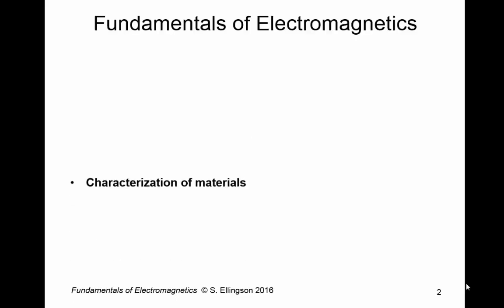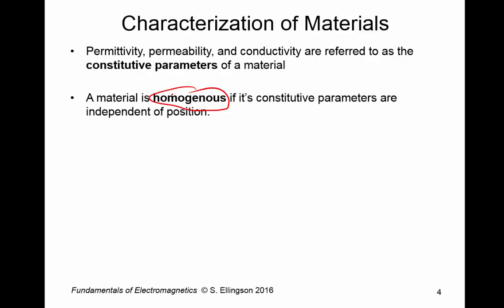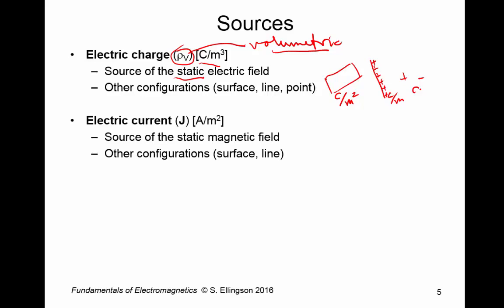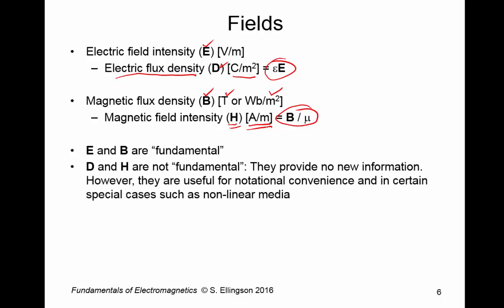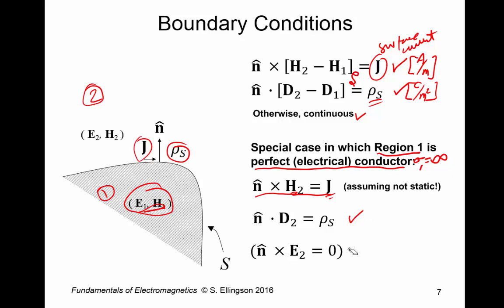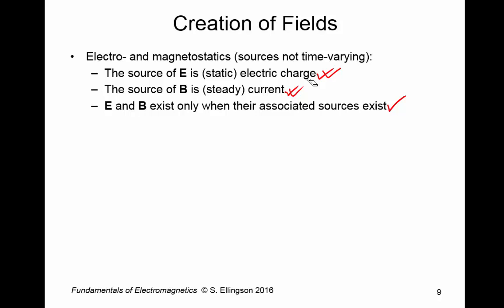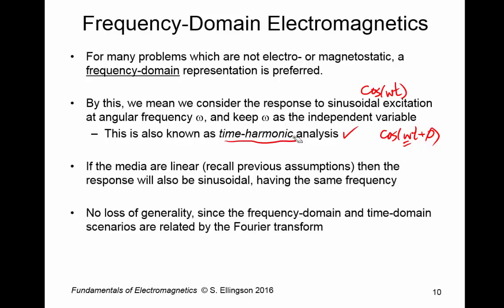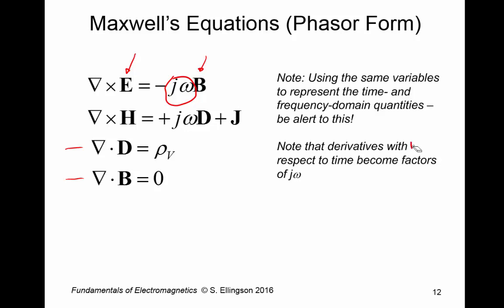#35: Fundamentals of Electromagnetics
This is a review of electromagnetics intended for the first week of senior- and graduate-level courses in propagation, antennas, passive distributed RF devices, waveguides, etc.
See elsewhere in this channel for video reviews of phasors and other aspects of fundamental theoretical electromagnetics.
Some viewers will not agree with my characterization of the fields E and B as "fundamental" and the fields D, H, and A as something other than fundamental; and they will have a point. For example, in quantum mechanics, one can fairly claim that "A" (the magnetic vector potential) is "fundamental", and the other fields are manifestations of "A".   My characterization is solely from a engineering electromagnetics perspective, and -- fortunately -- nothing in this video hinges on this.